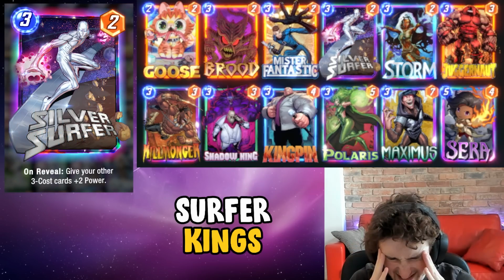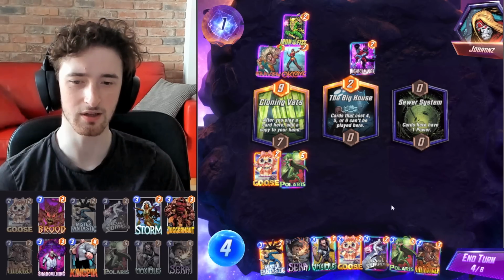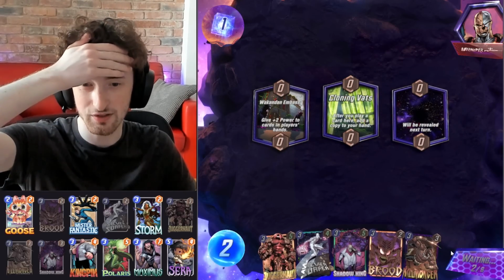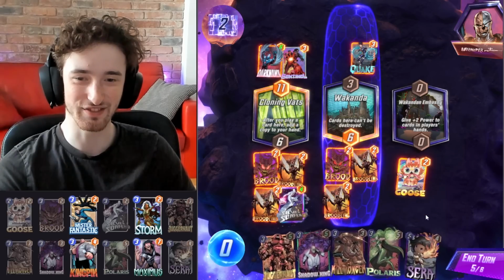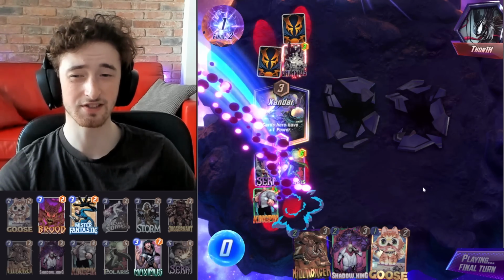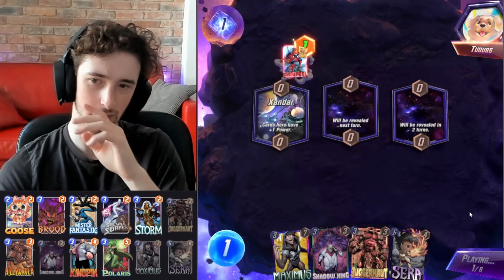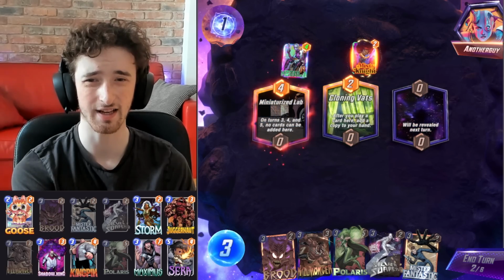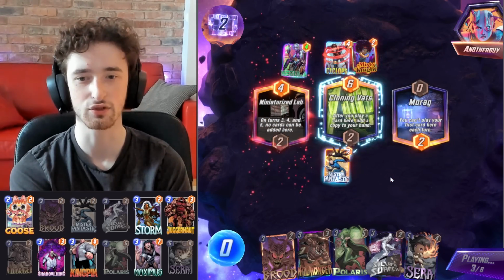Counter Ghost Spider with THE DECK OF KINGS | Marvel Snap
This was the greatest moment of my card gaming career

Deck (Rating: 7/10):
# (2) Goose
# (3) Brood
# (3) Mister Fantastic
# (3) Silver Surfer
# (3) Storm
# (3) Juggernaut
# (3) Killmonger
# (3) Shadow King
# (3) Kingpin
# (3) Polaris
# (3) Maximus
# (5) Sera

0:00 - Intro
2:28 - Return of the King

marvelsnap MARVELSNAPCreator (I get 2000 gold per month for free from SD)